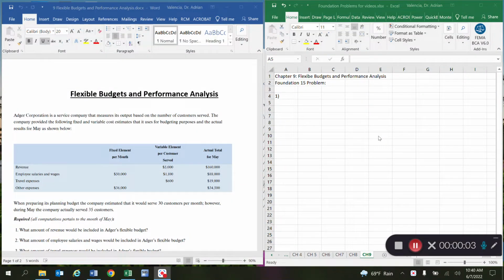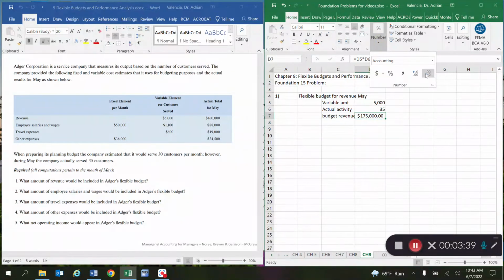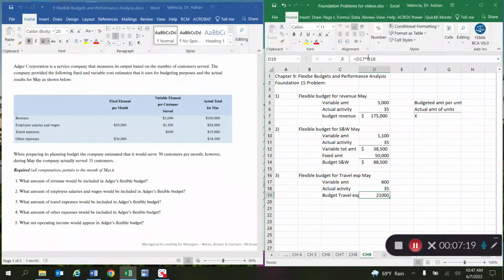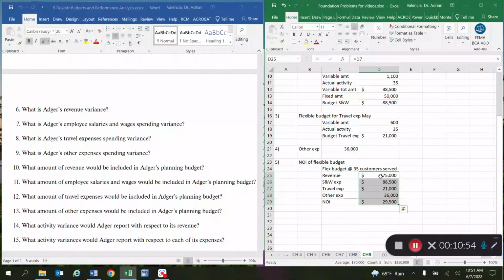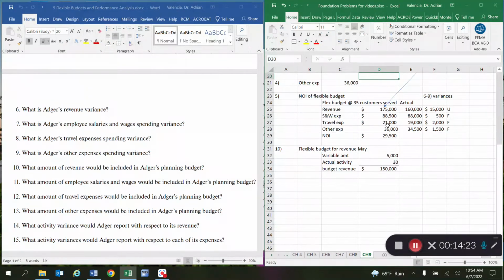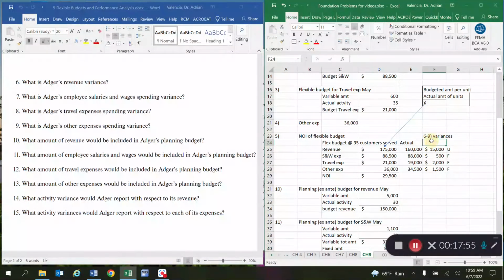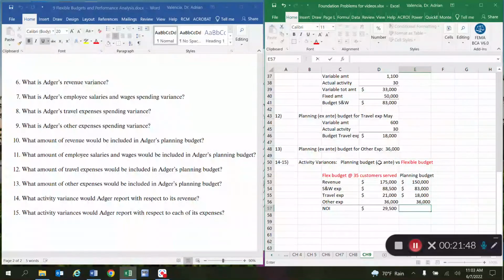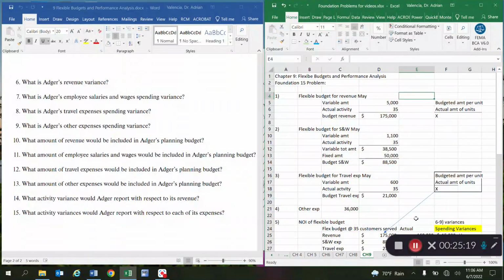Flexible Budgets & Performance Analysis for Managerial Cost Accounting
Flexible Budgets & Performance Analysis - an illustrative example